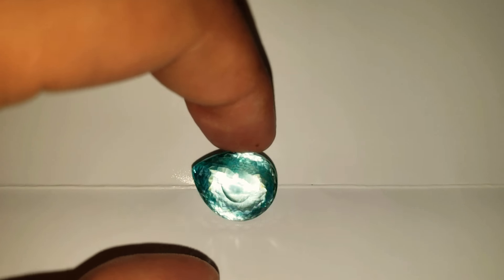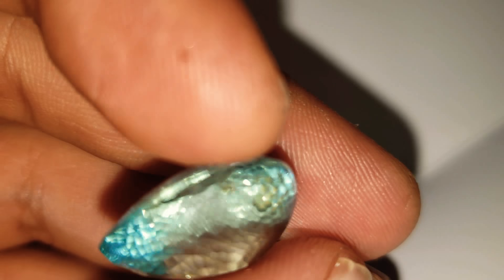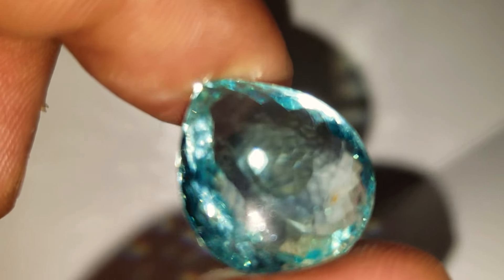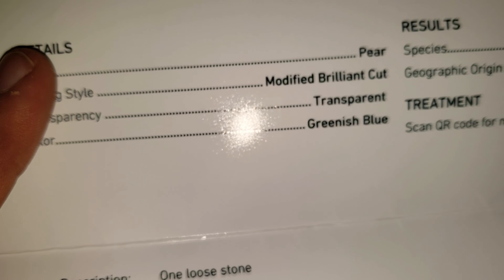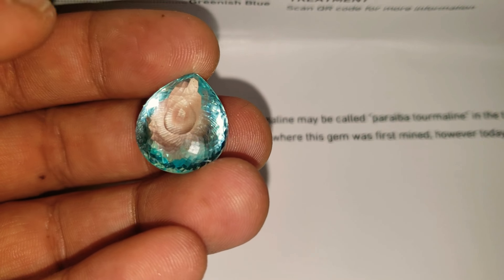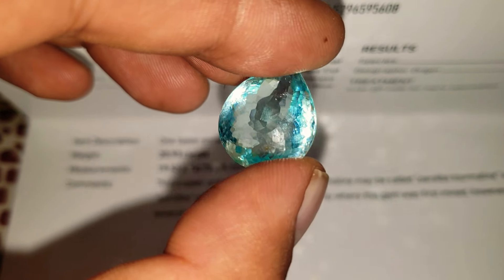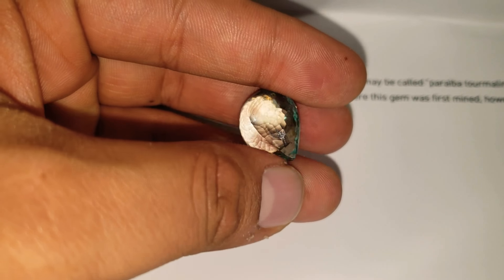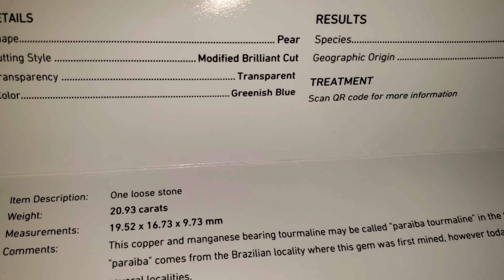Paraiba Tourmaline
Shop cor gems now!

Tracked Shipping | 60 Day Returns | 100% Positive Feedback